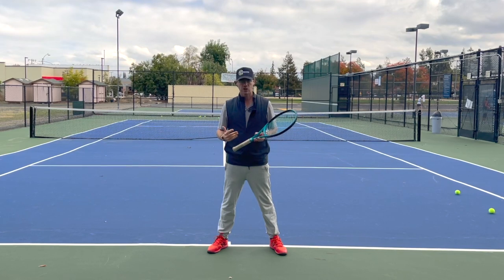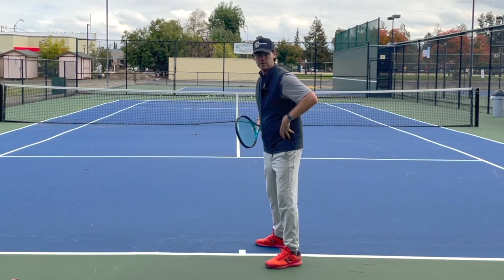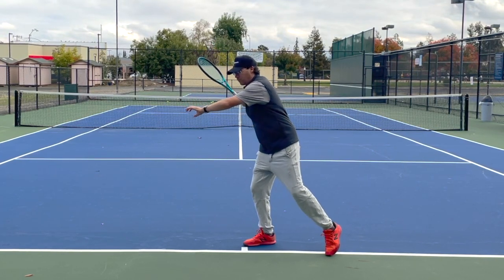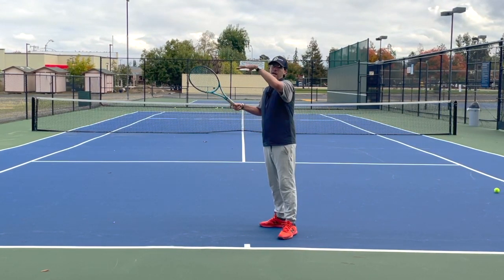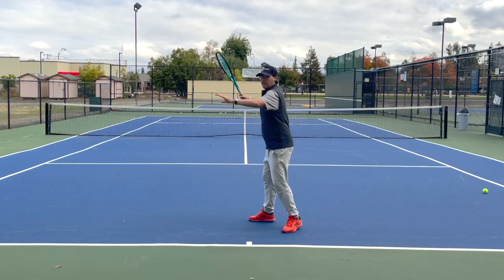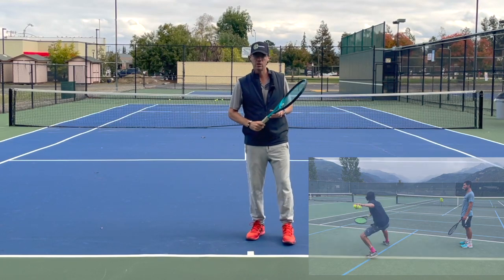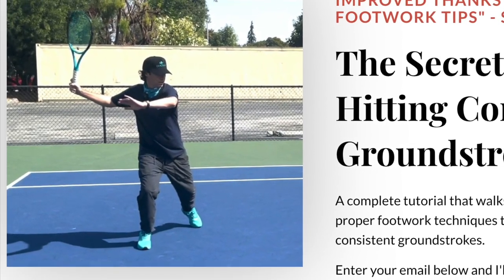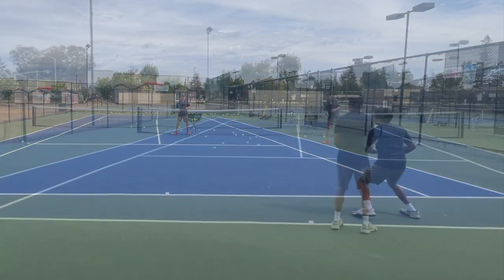How to Generate More Power on Your Forehand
Stop playing closed-stance, get open-stance, create separation, and uncoil into your forehands! Being able to create torque and rotate your body into forehands is key for effortless power. As stated, closed-stance forehands are effective when you can lean onto your front leg and rotate into the shot. Playing closed-stance while being evenly balanced on both legs restricts the ability to coil and uncoil into the shot.